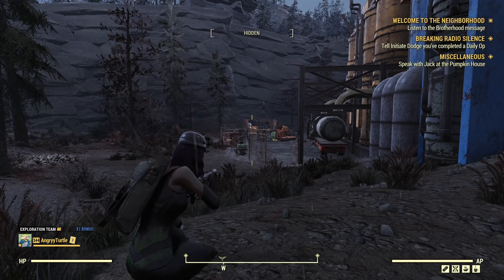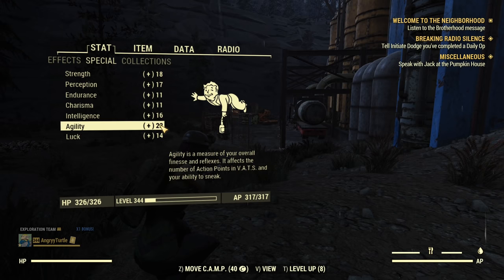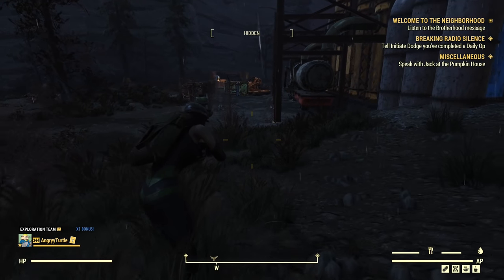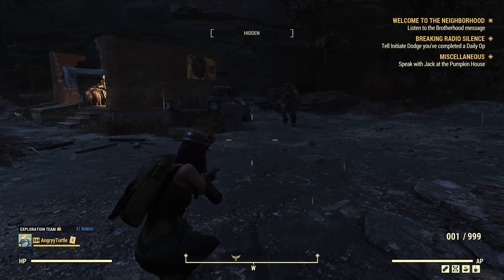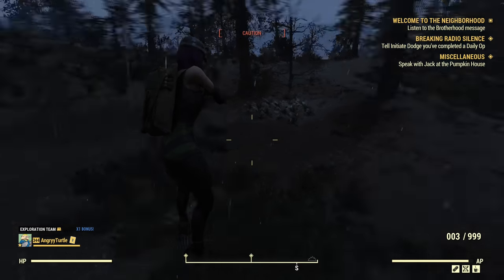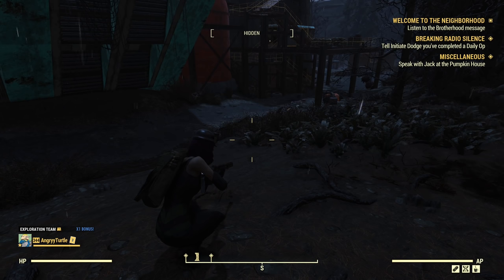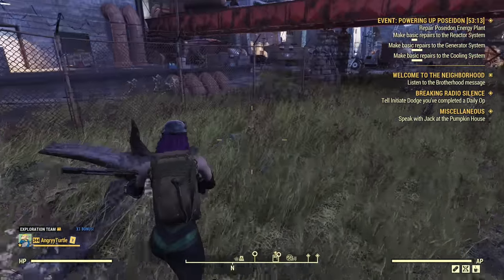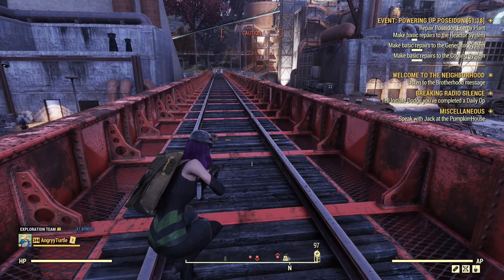Stealth 🐱‍👤 & Sneaking 🐱‍👤 - ULTIMATE BEGGINERS GUIDE - Fallout 76 Steel Dawn